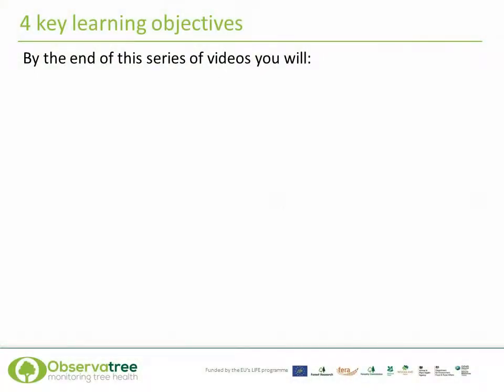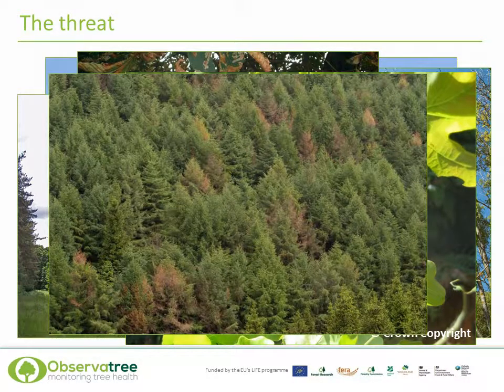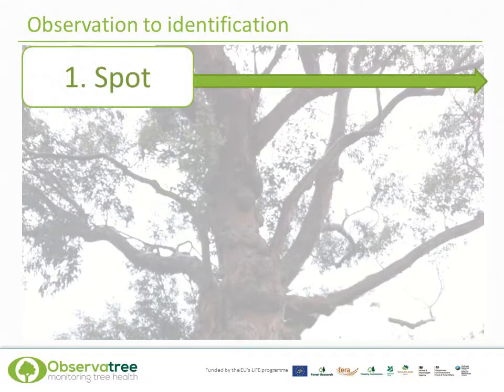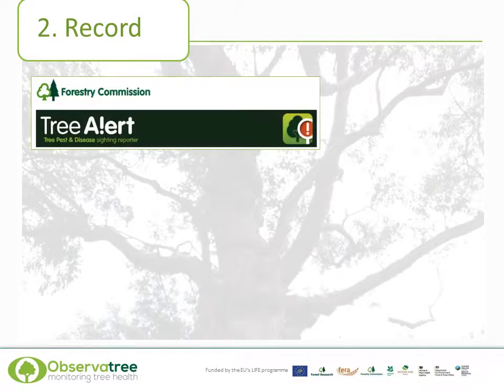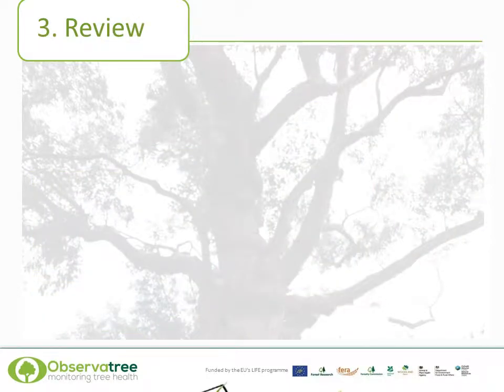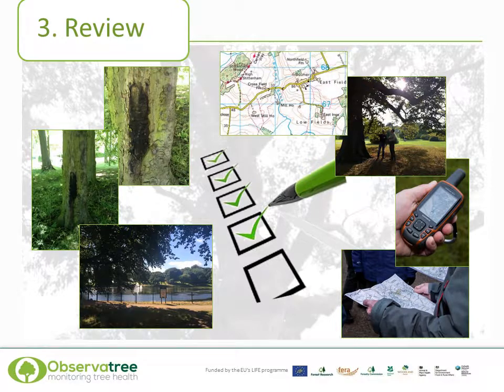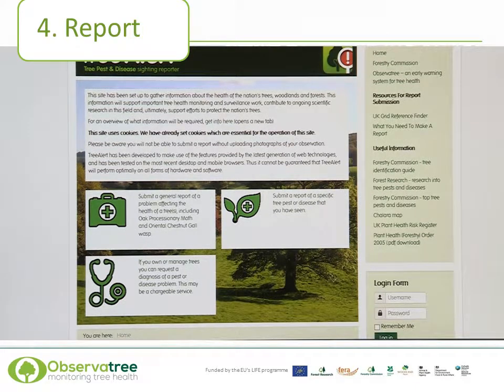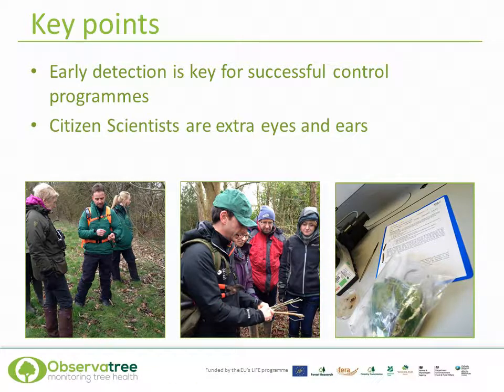1. An Introduction to recording the location of a tree